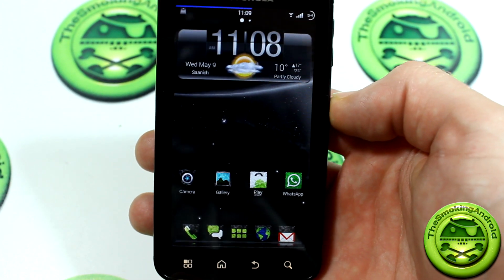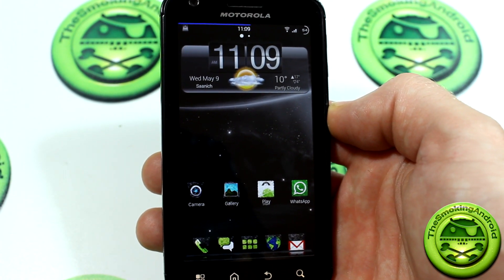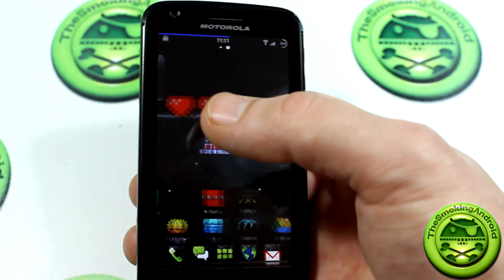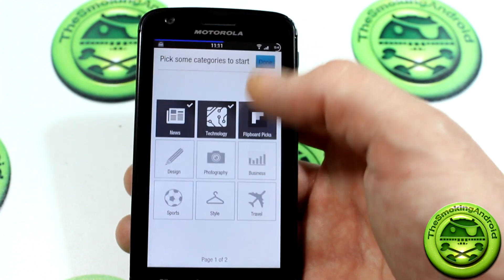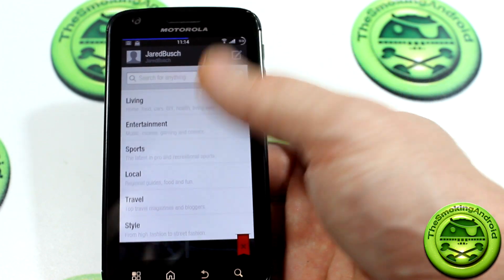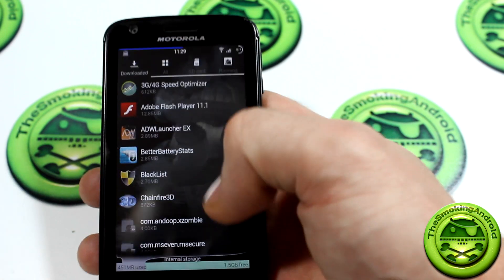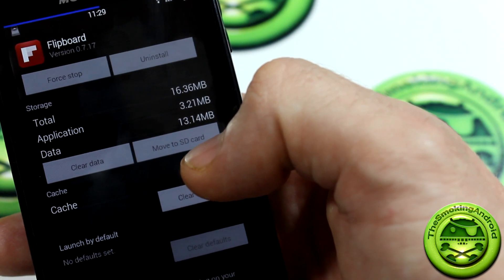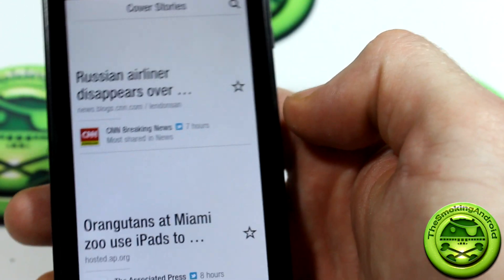How To Install FlipBoard On Any Android Device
Here's a short video on how to install FlipBoard for your Android device instead of waiting for the exclusivity to the SG3 to end.